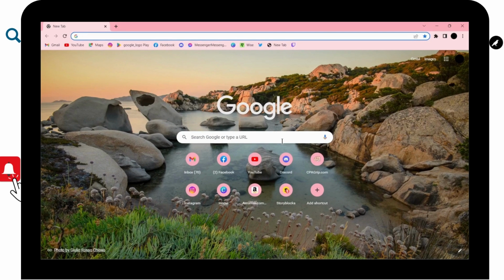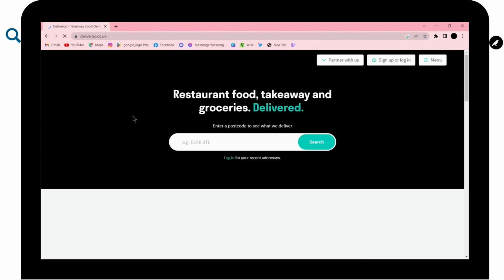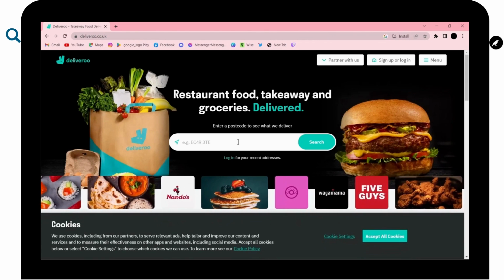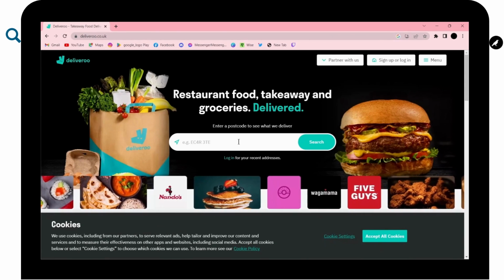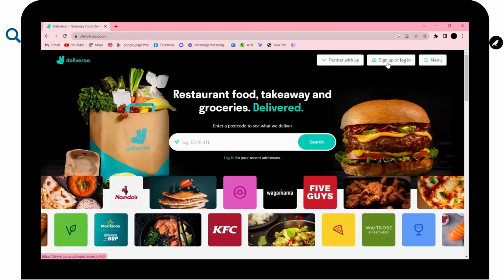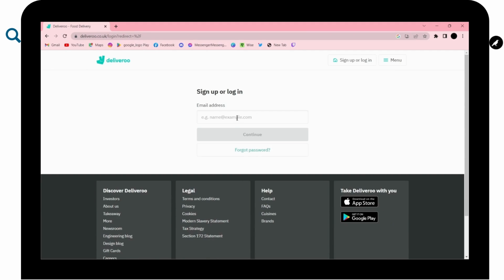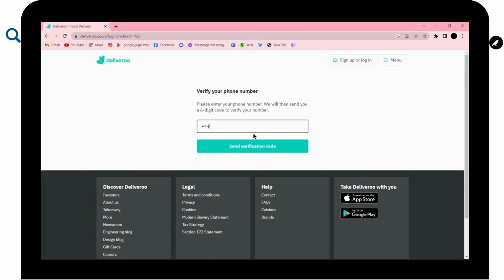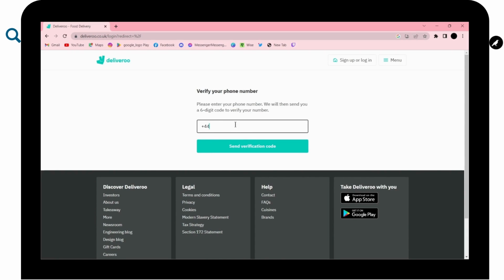How to Create a Deliveroo Account? Deliveroo Sign Up Tutorial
Looking to create a Deliveroo account and start ordering delicious food right to your doorstep? This tutorial by HowToCrow will guide you through the process of signing up for a Deliveroo account. Deliveroo is a popular food delivery platform that connects you with local restaurants in your area. With a Deliveroo account, you can browse menus, place orders, and track your deliveries conveniently from your smartphone or computer. In this tutorial, we'll walk you through the steps to create a Deliveroo account, including providing your personal information, setting up your delivery address, and choosing your preferred payment method. Follow the instructions carefully, and you'll be ready to enjoy a wide variety of cuisines from your favorite local restaurants through Deliveroo.